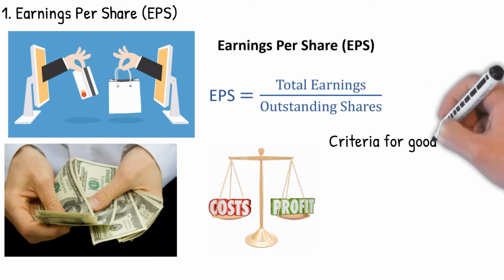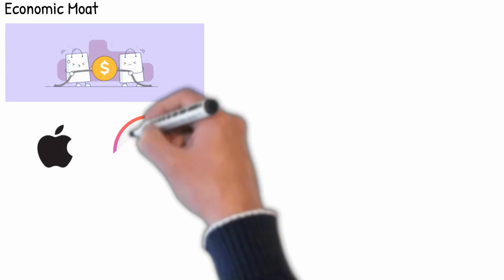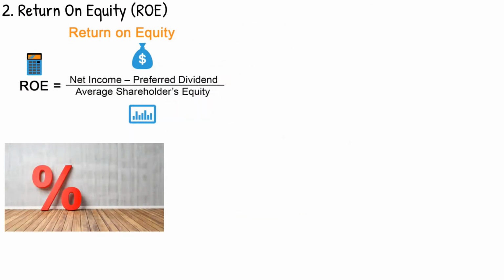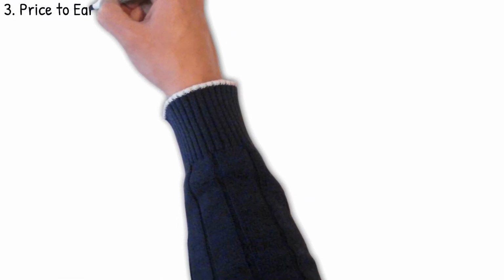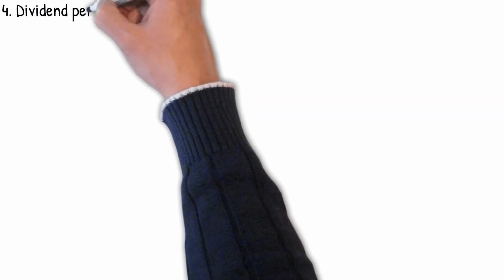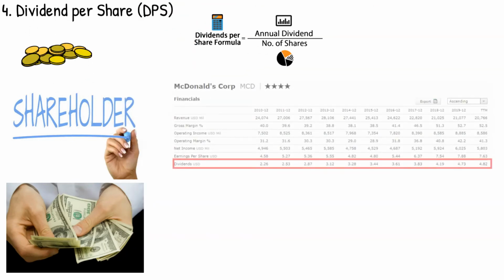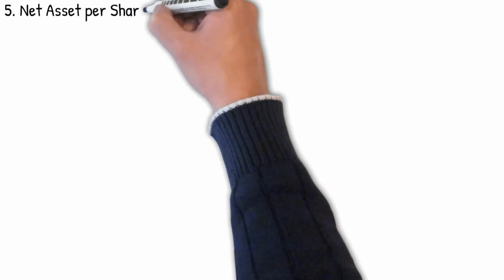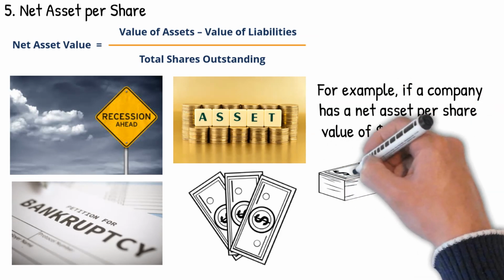How To Analyze Fundamental Stocks To Invest In 2020 | Top 5 Key Indicators for Investing Beginners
In this video, I will explain about some of the basic fundamental indicators that are often used in stock screening applications as well as stock filtering. We often come across indicators like EPS, ROE, PE, DPS, NAPS..ever wonder what are those indicators?

They are respectively :
1) EPS = Earnings per share
2) ROE = Return on equity
3) PE = Price to earning ratio
4) DPS = Dividend per share
5) NAPS = Net asset per share

All these indicators and values give a significant meaning to the intrinsic value of the stocks or shares in which we are interested in fitlering. As such, these will give us a deeper understanding on the performance of the company. Watch this video to find out the details of each of it and learn for yourself!